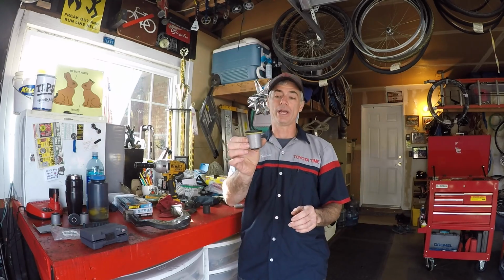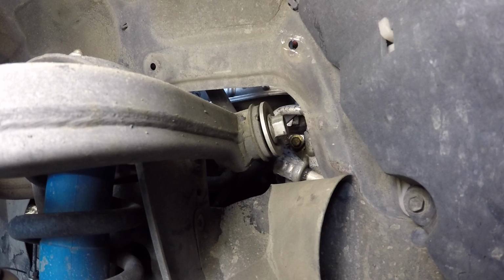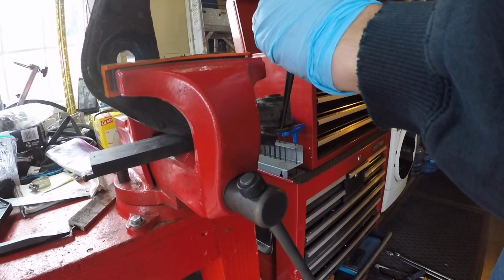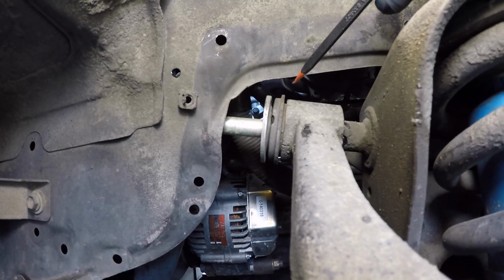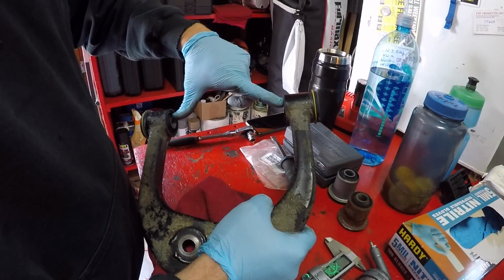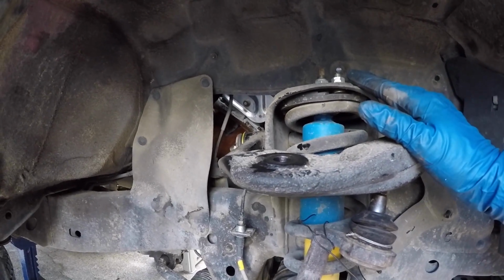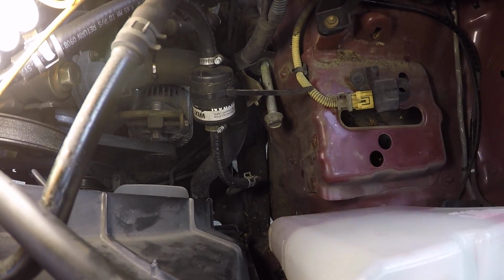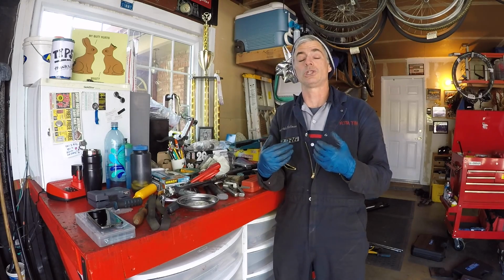Front Upper Control Arm Bushing Replacement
In this video, we show you how to replace the OEM Front Upper Control Arm Bushings on a 3rd Generation Toyota 4runner.  This procedure would also be identical for a 1st Gen Toyota Tacoma.  Even though this repair was done on a 3rd Gen 4runner, the techniques we share would also translate to other makes and model vehicles.

**Torque Specs**
Upper Balljoint Castle Nut - 80 ft-lbf
UCA Bolt/Nut - 87 ft-lbf
Wheel Lug Nuts - 85 ft-lbf

**PARTS**
*OEM UCA Bushings #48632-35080 (Need 4 if you servicing both control arms)

*6 Ton Jack Stands - (to safely support vehicle while you're working on it)

*Heavy Duty Rubber Wheel Chock (This is just one.  I recommend buying two)

*Dewalt 1/2" Drive Impact Gun - (used to remove wheel lug nuts)

*Dewalt 3/8" Impact Gun - (used to remove upper balljoint castle nut)

*Dewalt Batteries

*Dewalt Battery Charger

*Wheel Lug Nut Impact Socket Set - (nice set for multiple size lug nuts)

*Lisle Plastic Fastener Removal Tool - (to remove plastic mud flap clips in fender well)

*Knipex Diagonal Cutters - (used to remove cotter pin from upper balljoint castle nut)

*3/8” Drive Shallow Impact Socket Set - (used with Dewalt gun to remove UBJ castle nut)

*OTC 6295 Front End Service Set - (puller to break free upper balljoint from upper control arm)

*1/2" Drive Flex Head Gear Wrench Ratchet - (used to turn bar screw of puller)

*1/2” Drive 6 Point Standard Metric Socket Set

*Long Set of Ratcheting Box End Wrenches - (used to loosen upper control arm bolt/nut)

*Mayhew 5 Piece Prybar Set - (nice complete set.  One was used to bend fender to make room for bolt to come out.)

*Ball Pein Hammer - (used to strike chisel and punch to bend bushing flange back to make room for the bearing splitter to fit onto the control arm)

*Chisel & Punch Set - (nice complete set.  Used a large chisel and long punch from this kit)

*OTC Bearing Splitter - (used to capture bushing sleeve for the press work)

Press Sleeve Kit - (sleeves from this kit were used for the press work)

*Harbor Freight 20 Ton Press - (nice affordable press with lots of uses)

*27mm Impact Socket - (used to press bushings out of arms)

*Emery Cloth Roll - (used to clean up the inside of the control arm where the bushings seat)

*CDI 1/2" Drive 30-250 Foot Pound Torque Wrench - (used to torque wheel lug nuts)

*CDI 3/8" Drive 10-100 Foot Pound Torque Wrench - (used to torque upper balljoint castle nut and upper control arm bolt/nut)

*Cotter Pin Set - (nice set of cotter pins.  used one from this kit for the UBJ castle nut)

*1/4" and 3/8" Flex Head Ratchet Set - (nice very functional ratchets that will make wrenching much easier.  I used a 1/4" ratchet to loosen the electrical harness and and electrical circuit bracket on the inside of the driver side engine compartment so we could get the UCA bolt out and back in.)

*1/4” Drive 6 Point Standard Metric Socket Set

*1/4” Drive Regular Extension Set